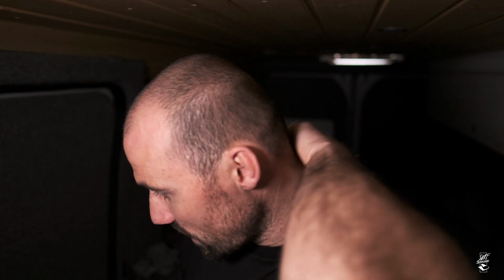HOW TO STAY SAFE IN SURFING - HEAD PROTECTION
The HEAD PROTECTION is a tool every surfer should know. It give you the tool to protect you head in all times. It will make you feel safe and confident in the water.